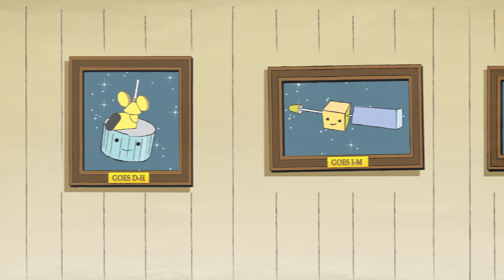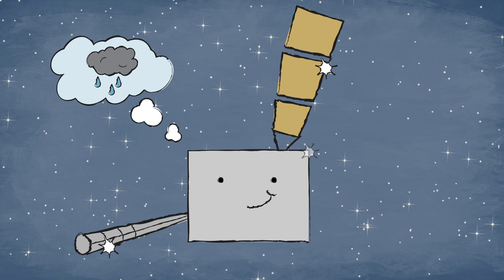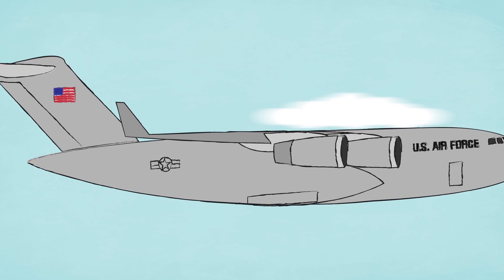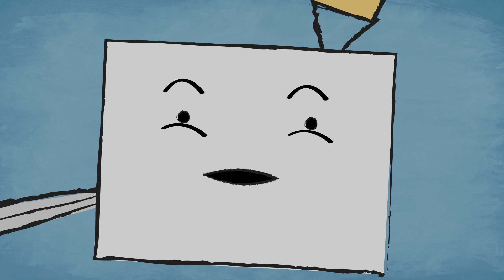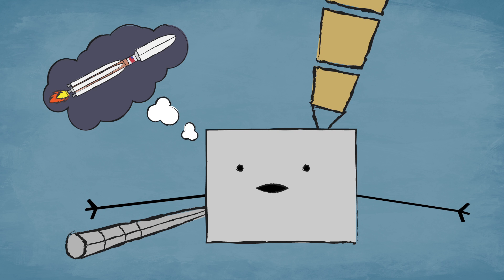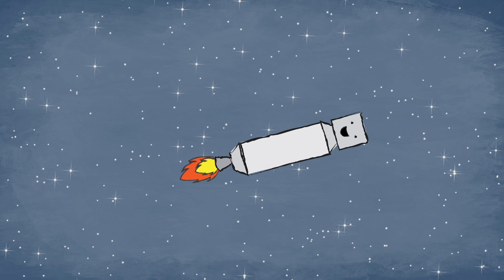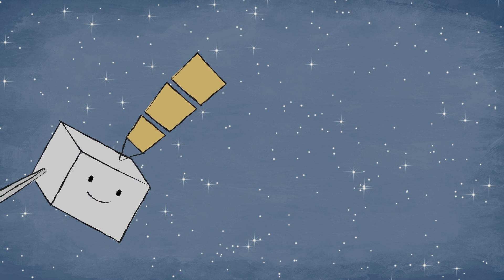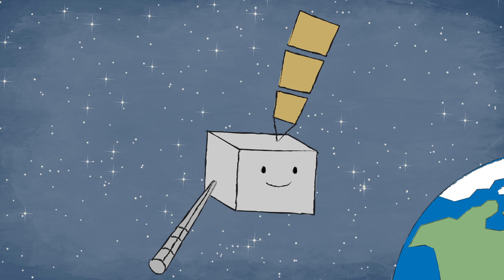GOES-R Gets Launched!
Learn more about the GOES-R series of satellites and what they can do!